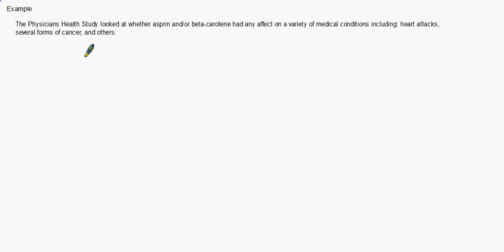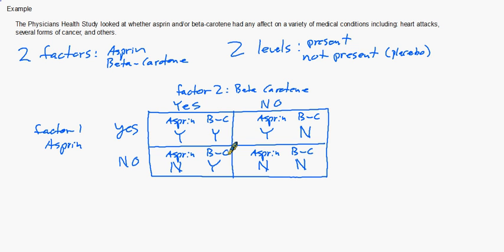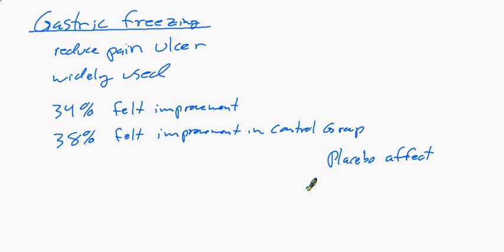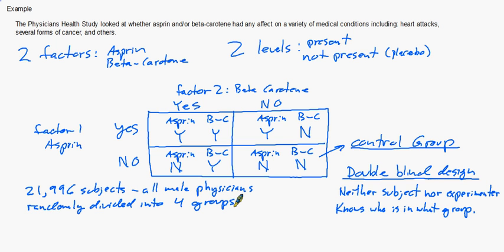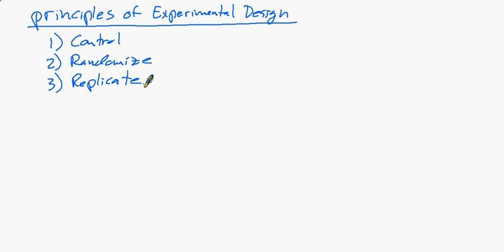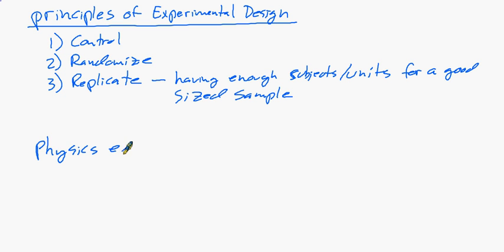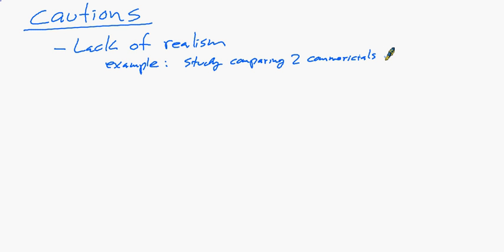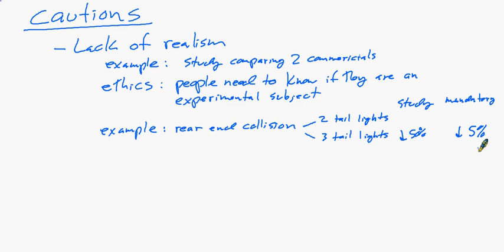Design Experiments 20 min